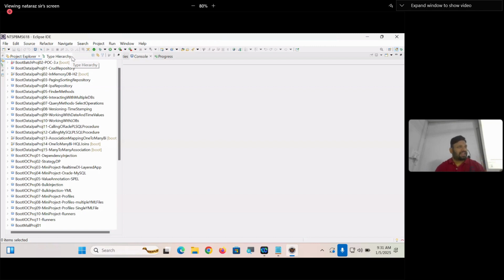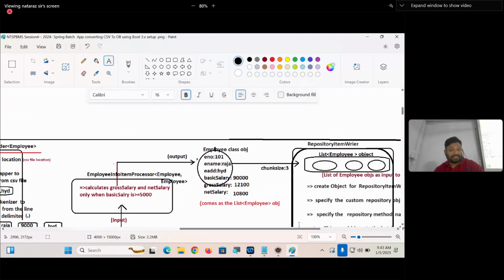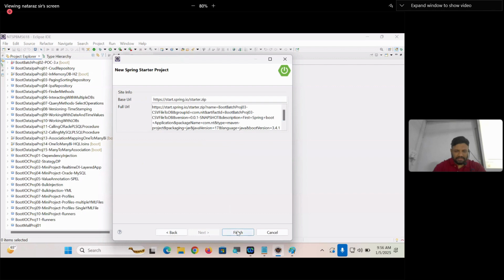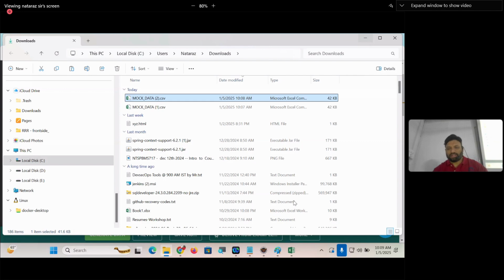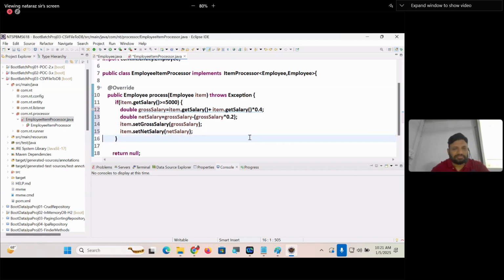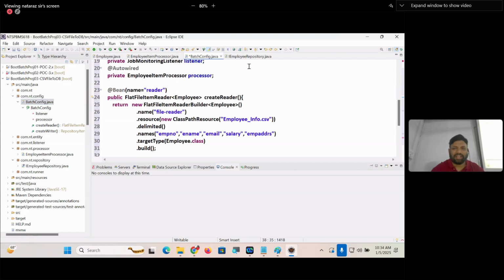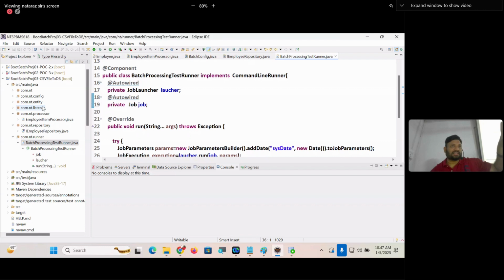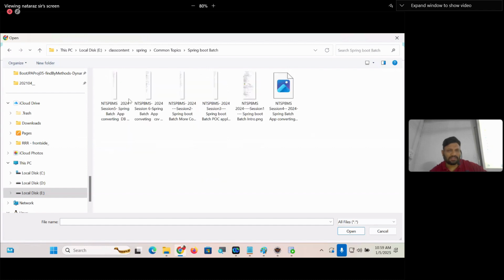Day 106 SPRING BOOT BATCH App Converting CSV To DB Using Boot 3 x Setup COMMON TOPICS 4 05 01 2024